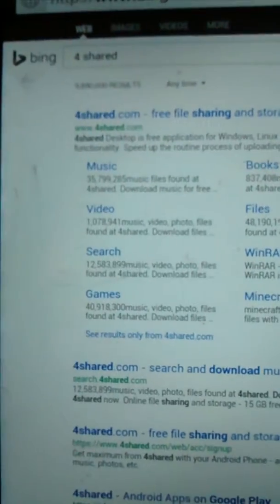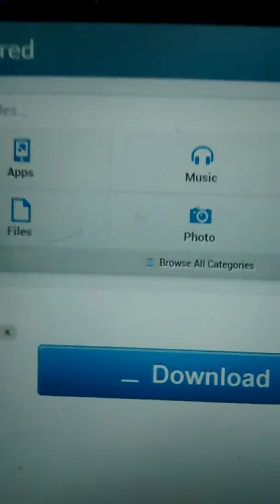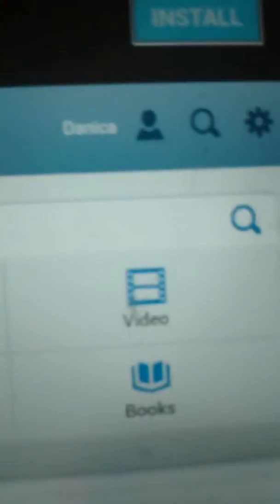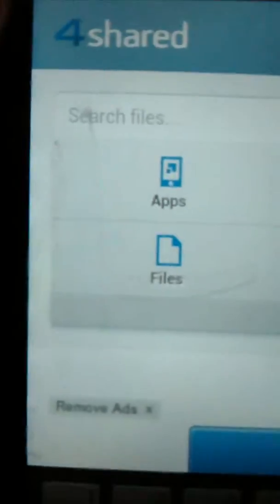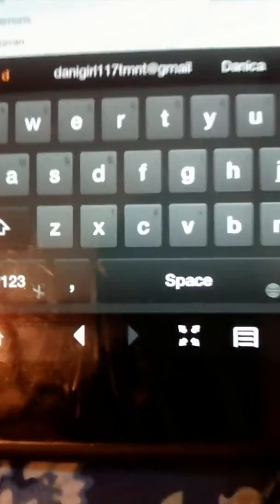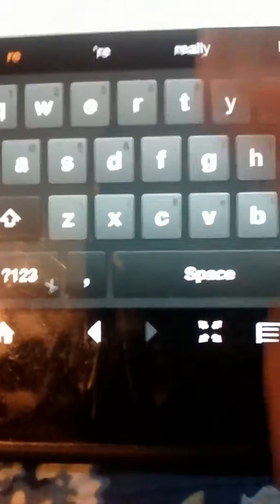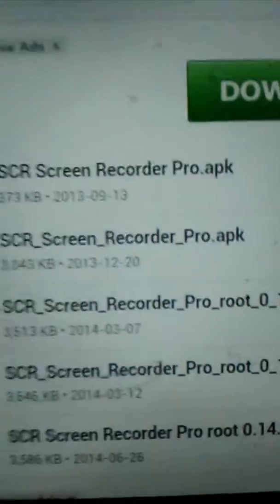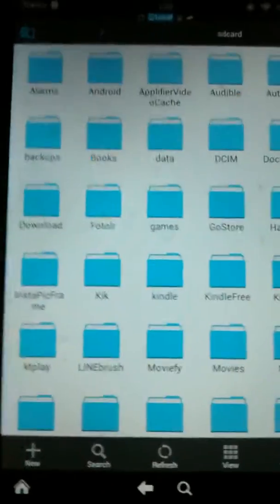How To Record Kindle Fire Screen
Hey!! and search scr recorder.apk and click one then go to es file explorer and click it then click install!!